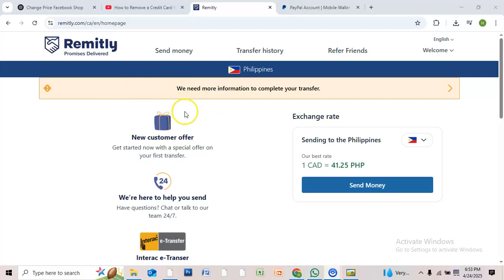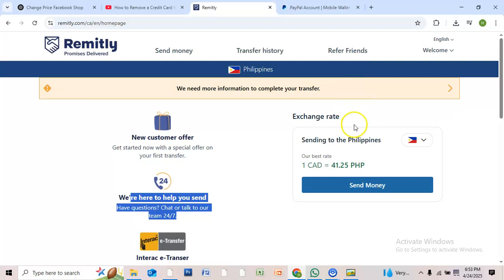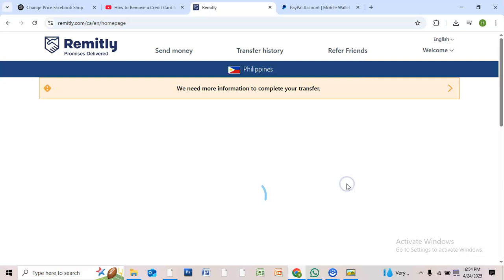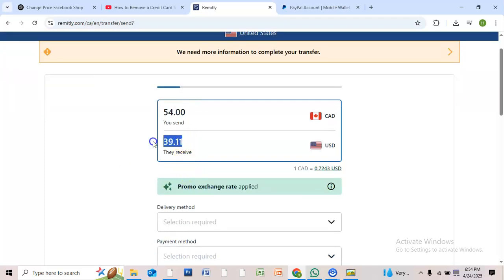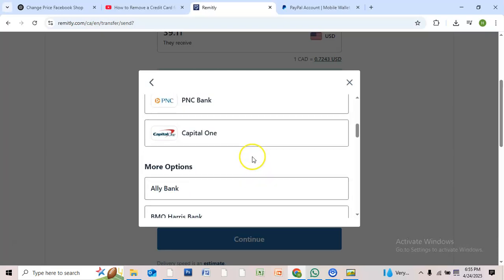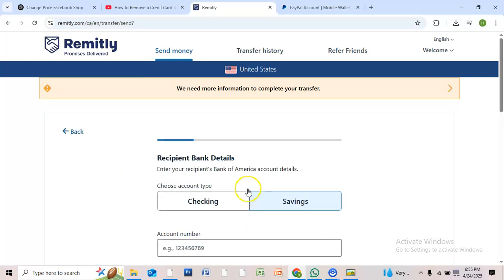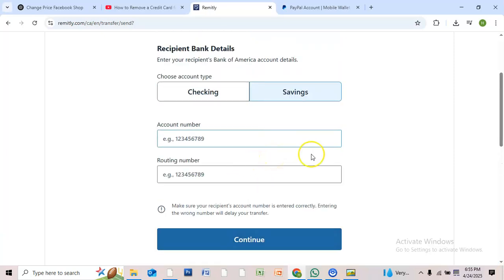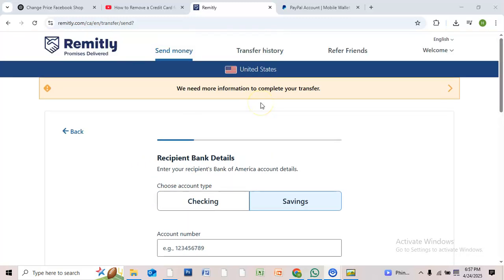HOW TO TRANSFER MONEY FROM CANADA TO UK (UPDATED GUIDE) 2025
- Find out how to transfer money from Canada to the UK quickly and safely! I’ll cover different methods like bank transfers, Wise, PayPal, and other services that can help you send money internationally with low fees and fast delivery.